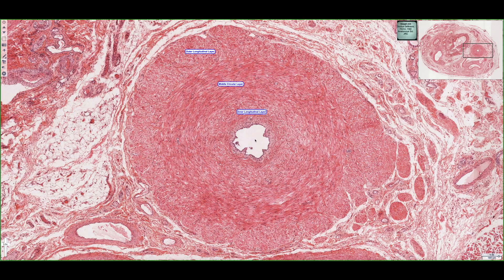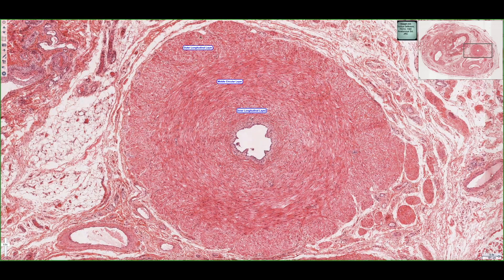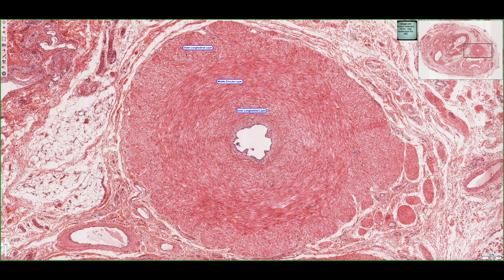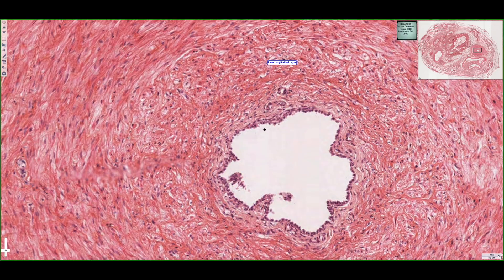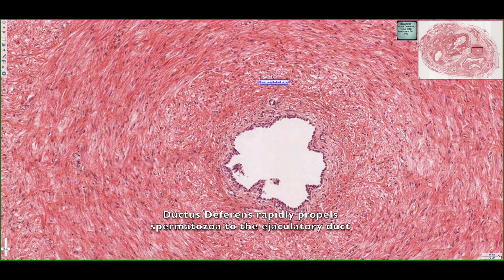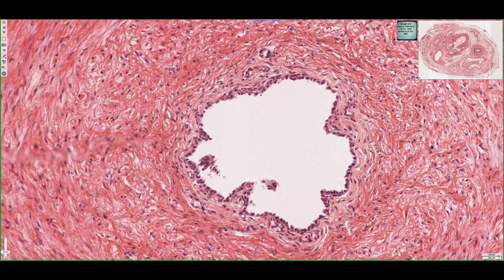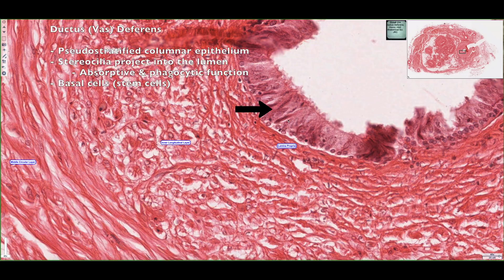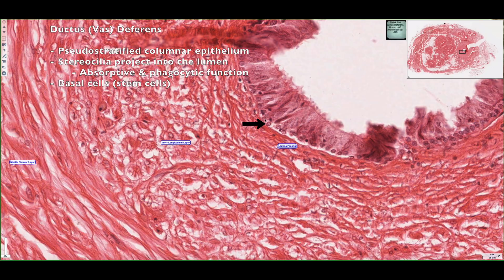Histology of the Ductus Deferens 4K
Histological overview of the ductus (vas) deferens